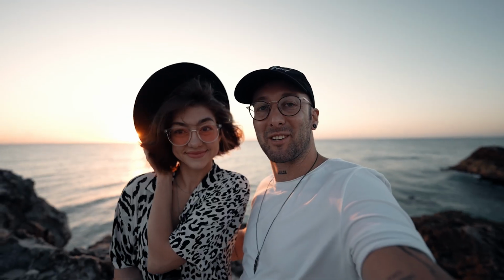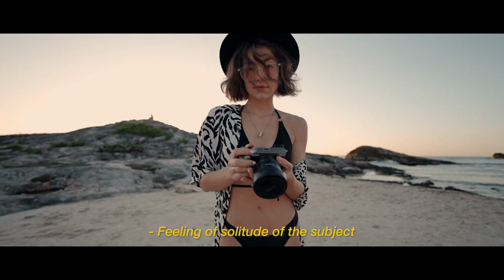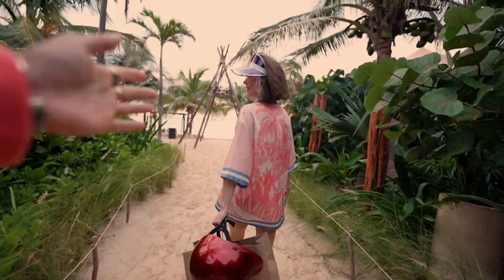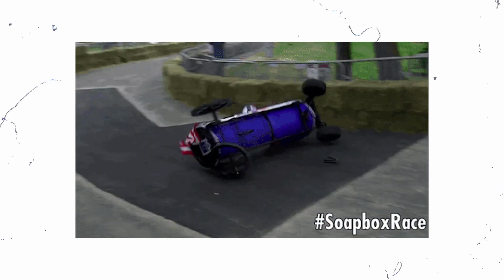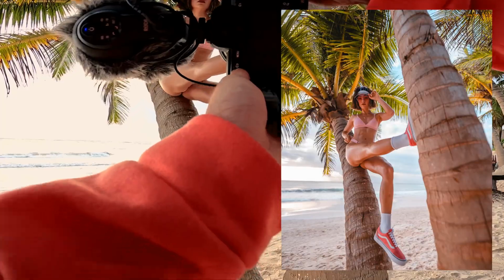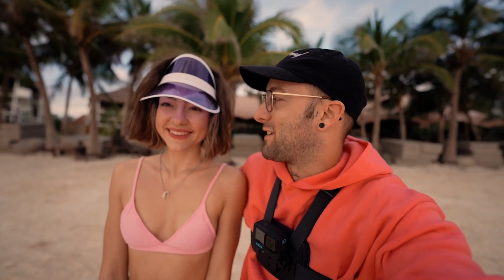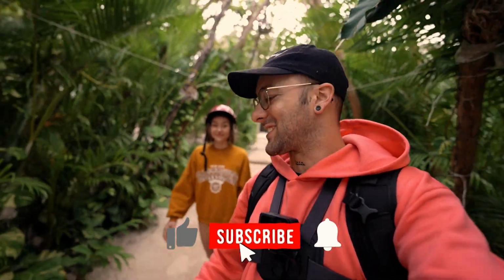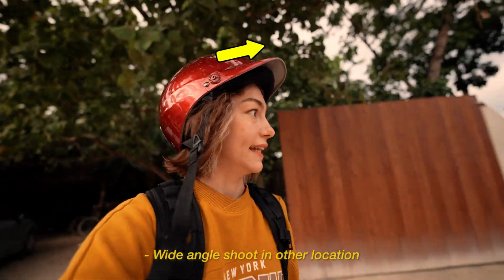POV PHOTOGRAPHY - SONY 14mm 1.8 Wide Angle Portraits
I shoot a pov photography vlog taking natural light portraits of a model with the super wide angle Sony 14mm 1.8 lens at an amazing photo location in Tulum, Mexico.
All photos and video was shot with the 14mm 1.8.
The 14mm 1.8 lens is my favorite wide angle lens: the amount of distortion is one of the best that I've seen with super wide angle lenses and the shallow depth of field is unique. Combined with the sony a7iii a7c or a7s3 the 14mm 1.8 is my favorite wide angle lens.
I shot the photos and video with the Sony a7s3 and Sony a7c.
I shot the pov photography with the GoPro Hero 10 Black.

Best camera (Sony a7s iii)
Best Youtube camera (Sony a7c)
Best Budget Camera (Sony a7 iii)
► GoPro Hero 10 Black

►Lenses
Sony 14mm 1.8 GM
Sony FE 50mm F1.8
Sony 85mm f1.8
Sony FE 35mm f1.4 GM
Sony FE 20mm F1.8 G
Sony FE 24mm f1.4 GM
Sony FE 16-35mm f2.8 GM

►Gimbal
Zhiyun Weebill S Gimbal

► Drone
Dji Mini 2

This photography vlog will hopefully give you some inspiration for your next portrait photoshoot!